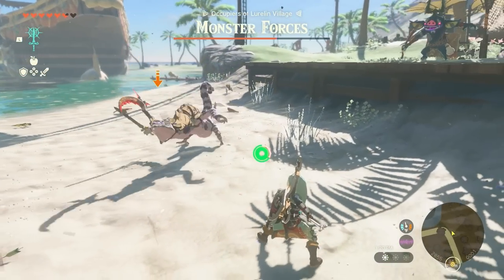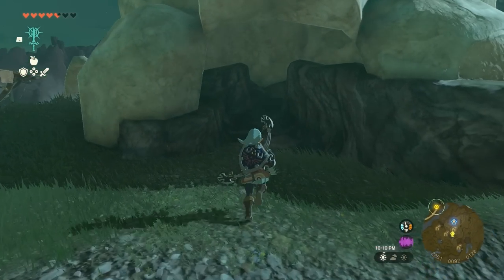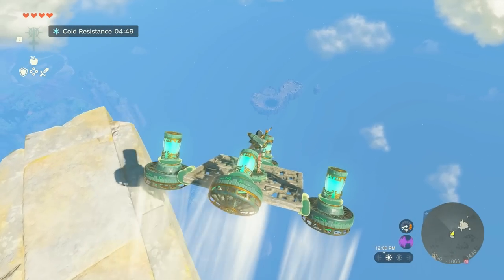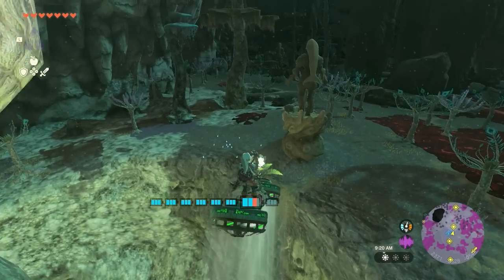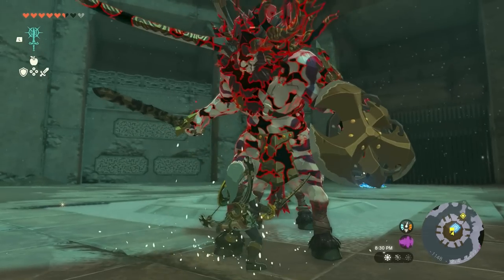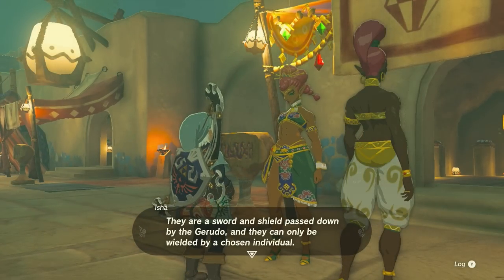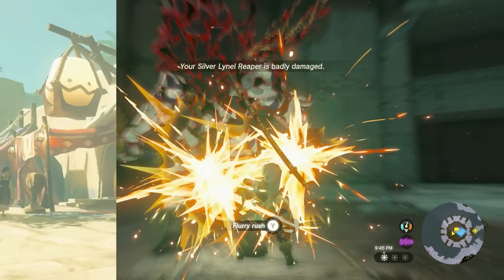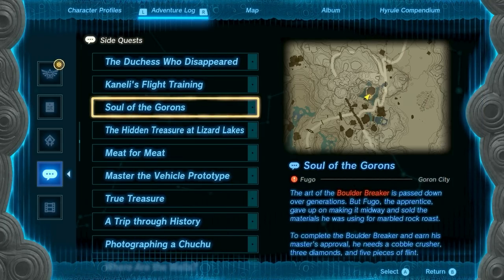How to get All Four Legendary Weapons in Tears of the Kingdom (Champion’s Armaments)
Complete guide on how to get the four Legendary Armaments of the Champions of Hyrule in The Legend of Zelda: Tears of the Kingdom. And how to repair any Legendary Weapon cheaply.
The Four Legendary Arms are as follows:
Zora Champion Mipha's Lightscale Trident
Gerudo Champion Urbosa's Scimitar of the Seven & Daybreaker Shield
Rito Champion Revali's Great Eagle Bow
Goron Champion Daruk's Boulder Breaker

Timestamps:
0:00 - Intro and preview of rewards
0:17 - How to get Diamonds (and Where to buy them)
1:19 - Diamond Location #1 (Hyrule Castle - Observation Room)
1:50 - Diamond Location #2 (Jinodok Shrine)
2:28 - Diamond Location #3 (Maoikes Shrine)
2:49 - Diamond Location #4 (Yomizuk Shrine)
3:10 - Diamond Location #5 (Jochi-ihiga Shrine)
3:37 - Diamond Location #6 (Ganos Shrine)
4:59 - Diamond Location #7 (Sihajog Shrine)
5:38 - Order of Making Legendary Arms
6:00 - Where to start Lightscale Trident Quest "Glory of the Zora"
7:03 - Zora Spear Location #1 (Upland Zorana Skyview Tower)
7:17 - Zora Spear Location #2 (Near Ralis Pond)
7:40 - Other Zora Spear Source #1 ( Like Enemies in Zora's Domain Caves)
8:21 - Other Zora Spear Source #2 (The Depths, Zora Statue/Shadow Paths)
9:29 - Getting Max Damage with Lightscale Trident (Water Trait Explained)
10:35 - How to Remake Lightscale Trident (Expensive Way)
11:06 - How to start "The Missing Owner" Side Quest (Prerequisite)
12:15 - "The Missing Owner" Side Quest, Molduga Strategy
13:10 - How to start Scimitar of the Seven Quest "Pride of the Gerudo"
13:35 - How to get Gerudo Shield
14:30 - How to get Gerudo Scimitar
15:18 - Scimitar of the Seven and Daybreaker Shield Damage and Durability
16:05 - How to Remake Urbosa's Arms (Expensive Way)
16:29 - How to start Great Eagle Bow Quest "Legacy of the Rito"
16:58 - How to get Swallow Bow and Wood
17:42 - Great Eagle Bow Test and Comparison, how to remake it (expensive)
18:27 - How to start Boulder Breaker Quest "Soul of the Gorons"
18:50 - How to get Cobble Crusher and Flint
20:17 - Boulder Breaker Test and Comparison, how to remake it (expensive)
21:28 - How to Repair Legendary Weapons with Rock Octorok